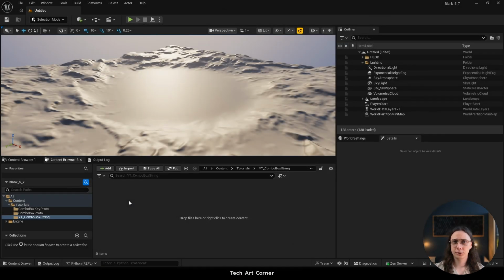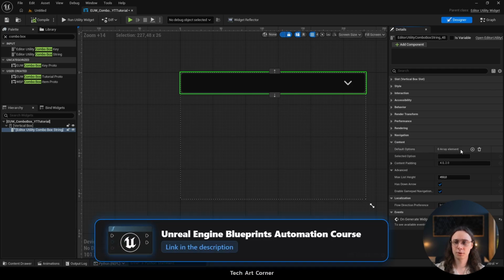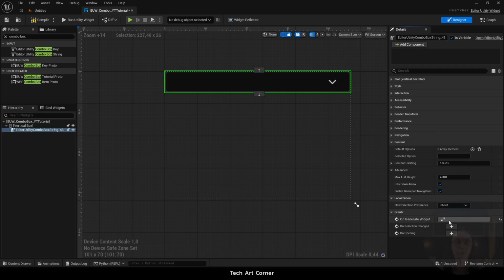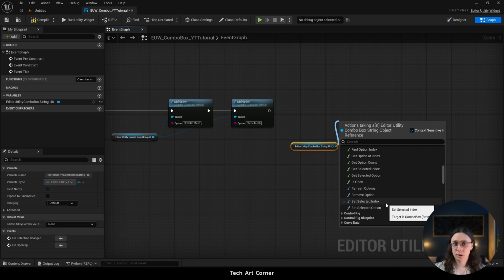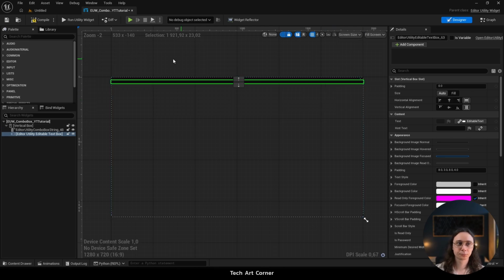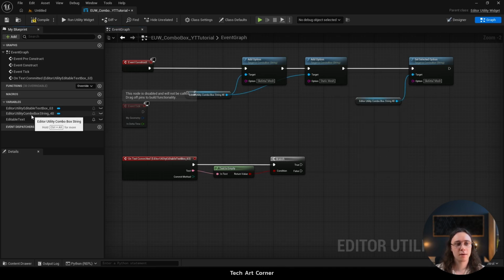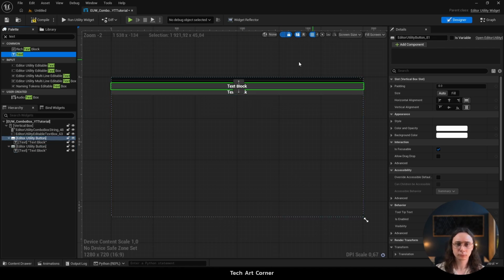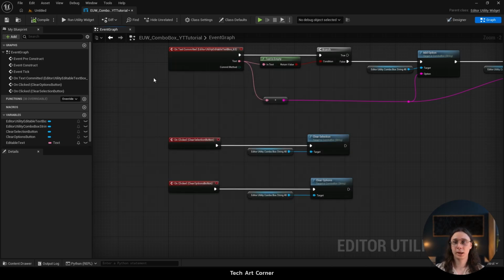Combo Box String in Unreal Engine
Tutorial on how to create a dropdown widget with Editor Utility Widgets Combo Box String which is a simple selector component available in Unreal Engine.